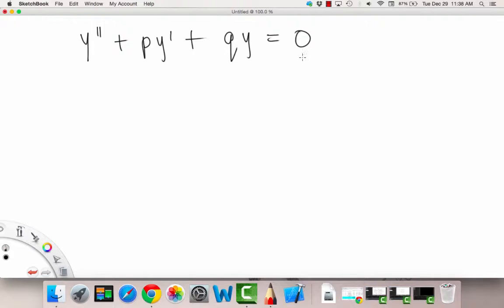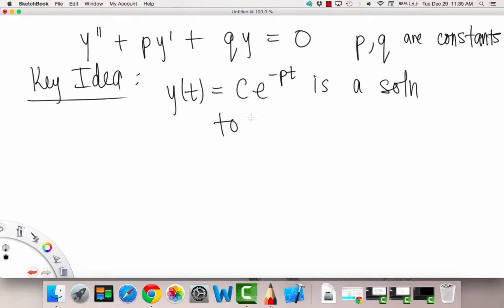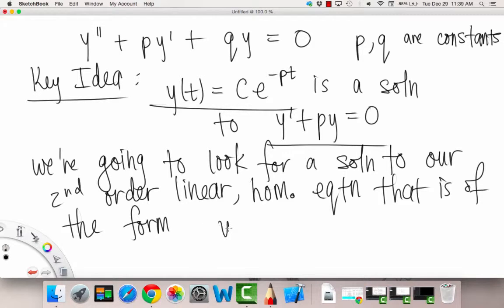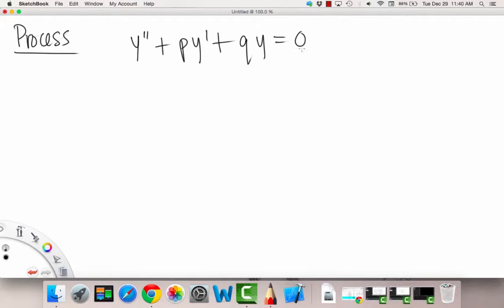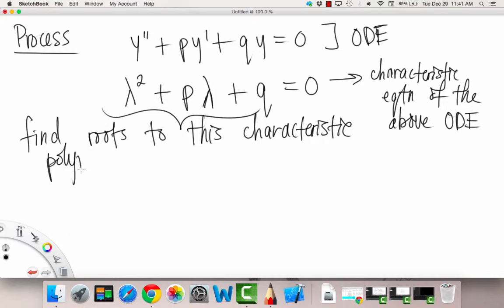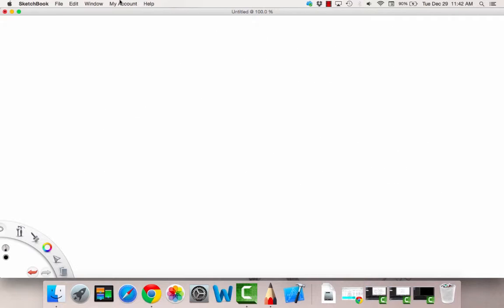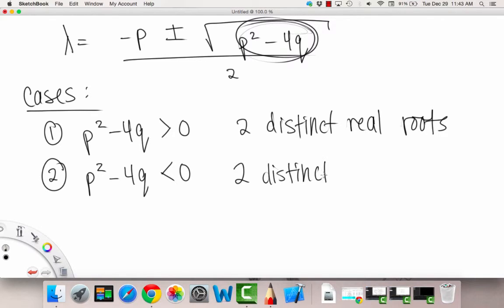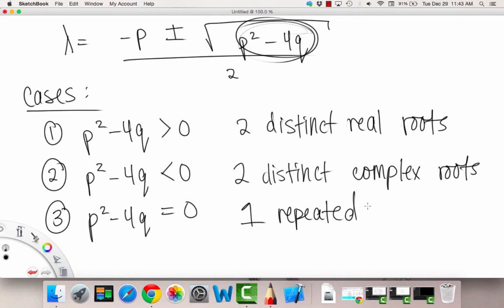Linear, Homogenous Equations with Constant Coefficients Overview pt 1 | Differential Eq | Griti